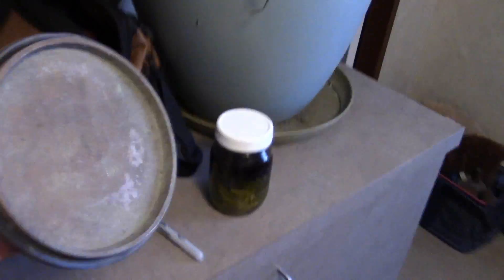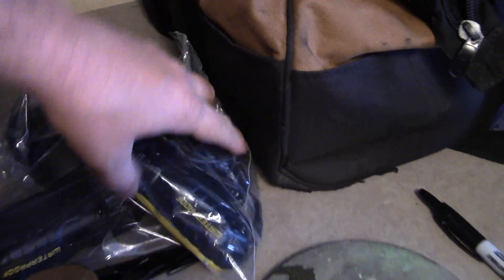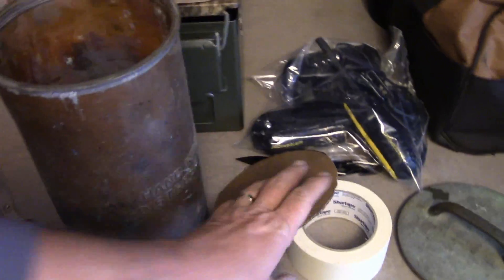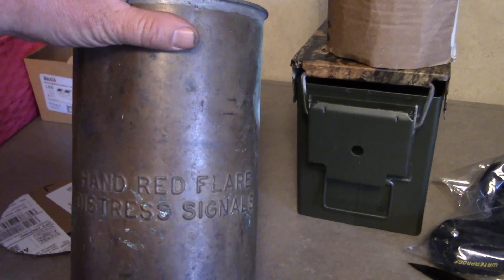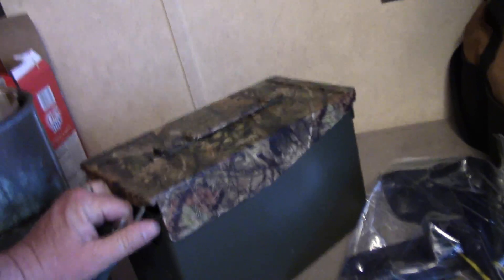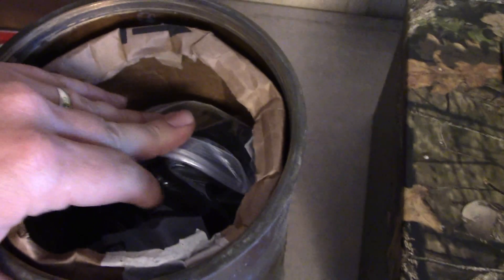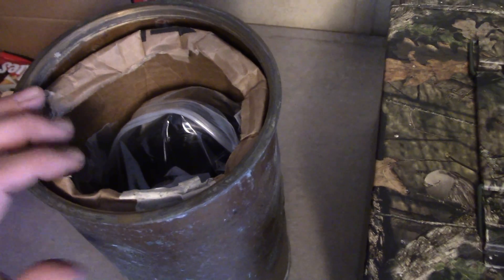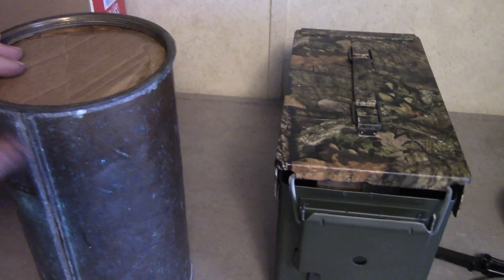How to protect your electronics from an EMP attack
On Tumblr.com murray-mayhem-prepping
On Twitter.com/ Murray_Mayhem
On Pintrest.com/darron2173
On Facebook.com Country Living